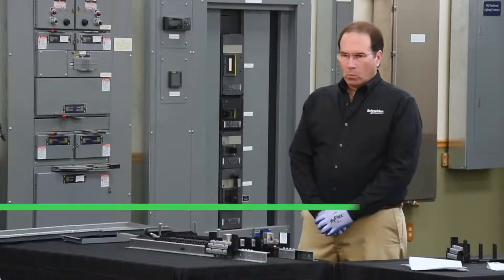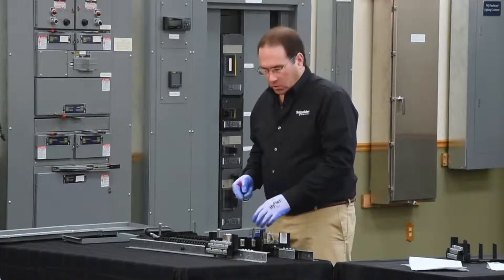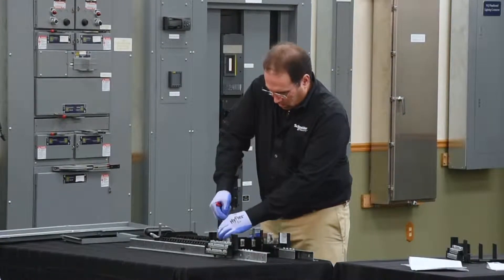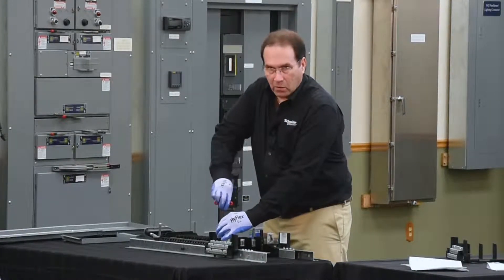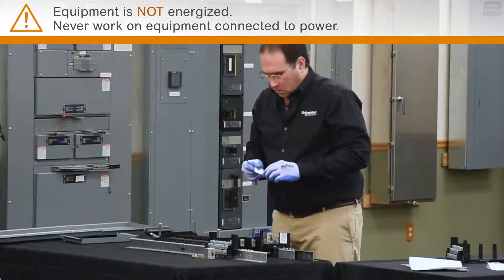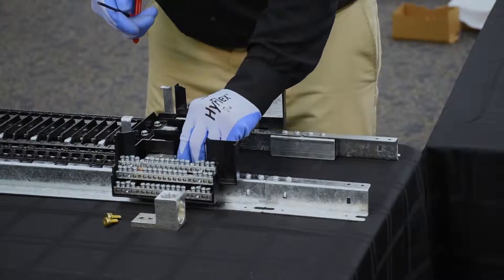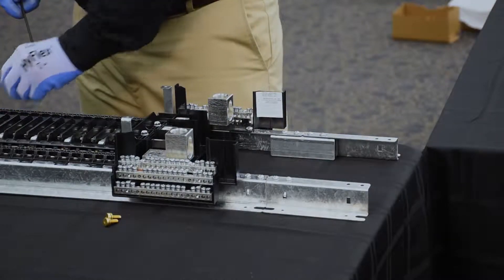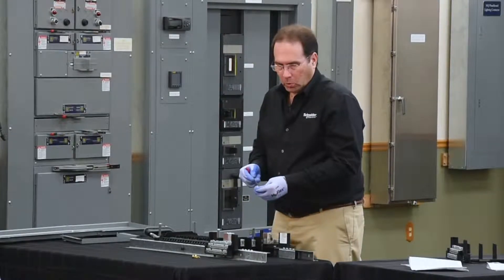NQ Service Entrance Neutral Bonding (2 of 2): 200% Neutral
For service entrance equipment supporting non-linear loads, this demonstrates the installation of a bonding strap on a 225A panelboard with a 200% neutral.